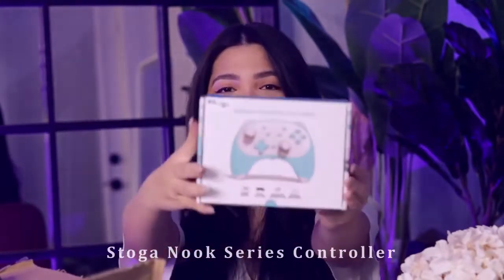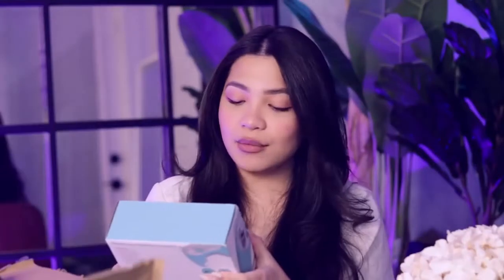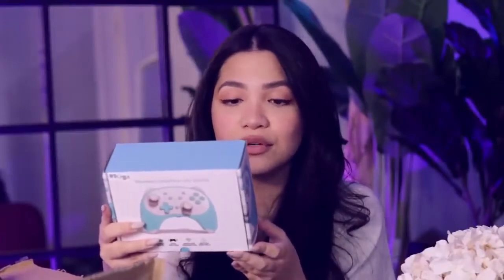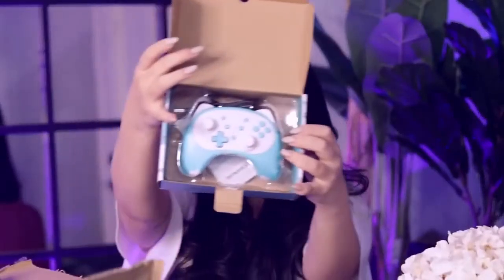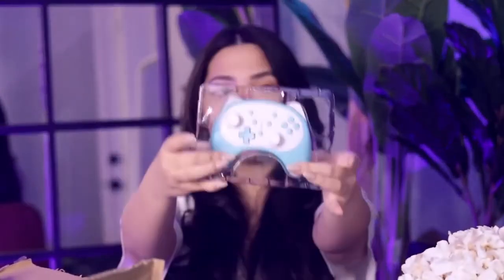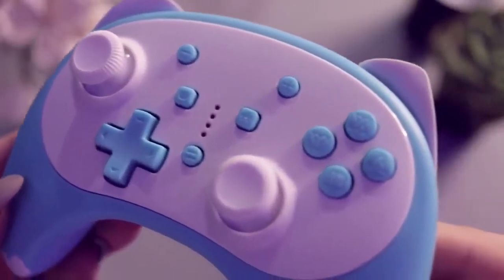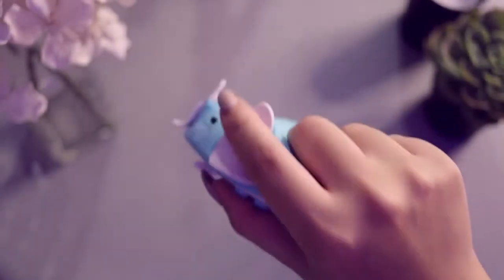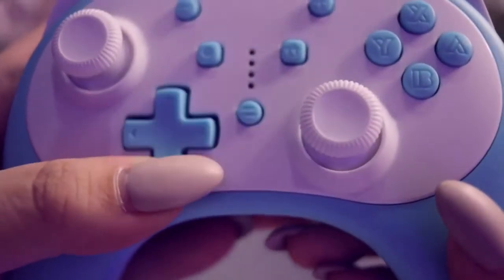Nook Pro Controller for Switch, STOGA Nook Series Controller